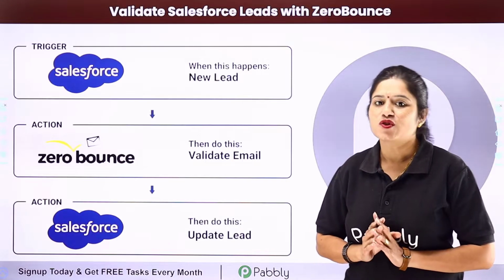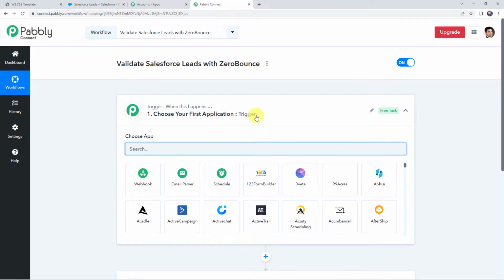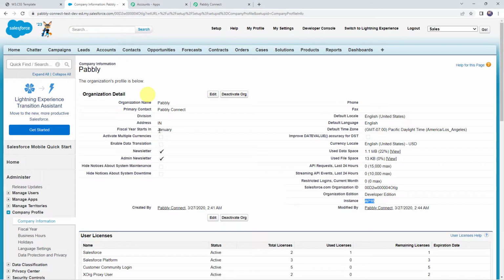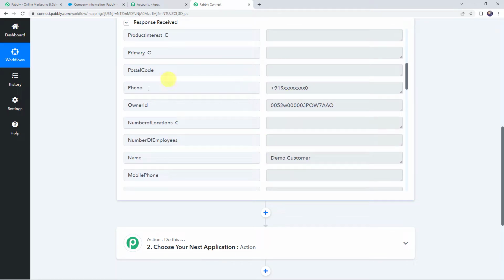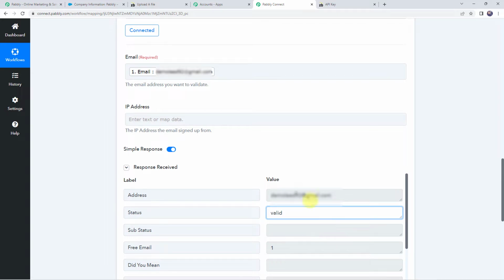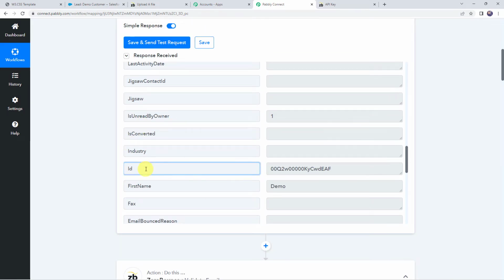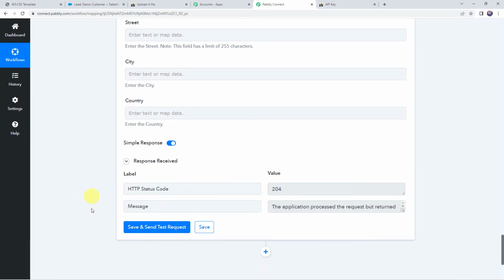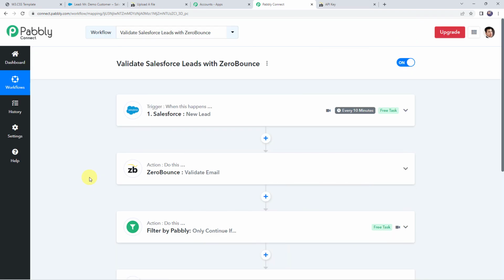How to Validate Salesforce Leads with ZeroBounce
In this video, we will learn how to automatically validate salesforce leads with ZeroBouce.

To do so, we're going to integrate Salesforce with  ZeroBounce using Pabbly Connect software.